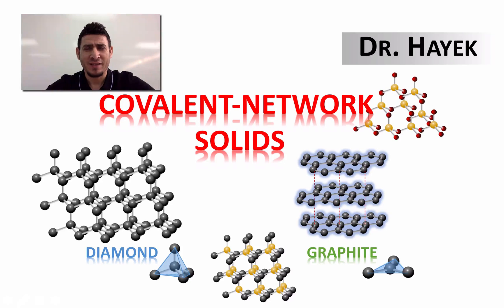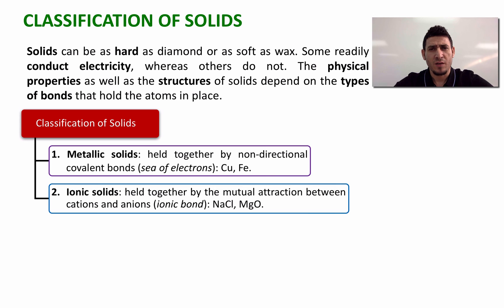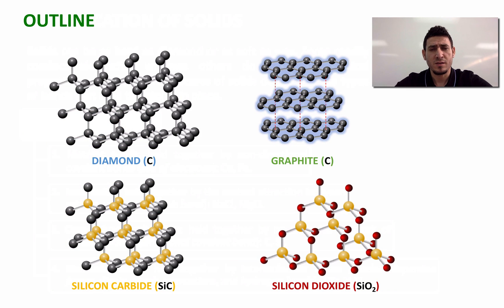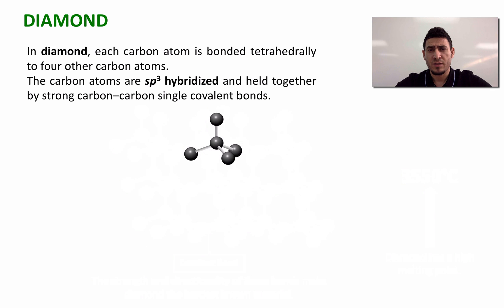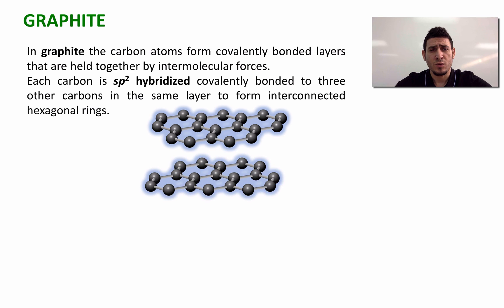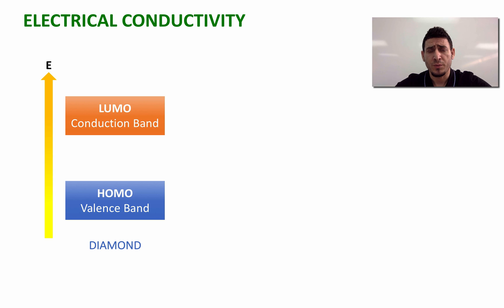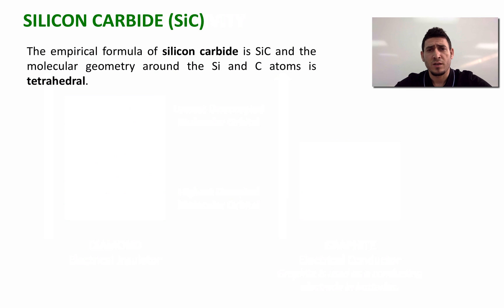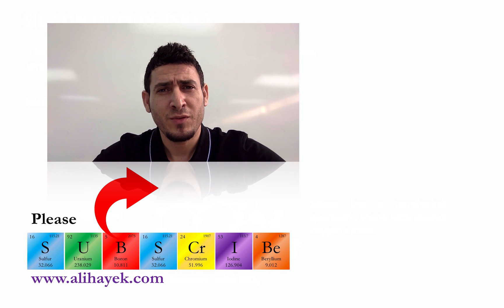Covalent-Network Solids.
This video is about Covalent-Network Solids, and discusses in details their structures and some properties.

In this video I discuss in details the structure and properties of the following solids:

- Diamond
- Graphite
- Silicon Carbide (SiC)
- Silicon dioxide (SiO2)